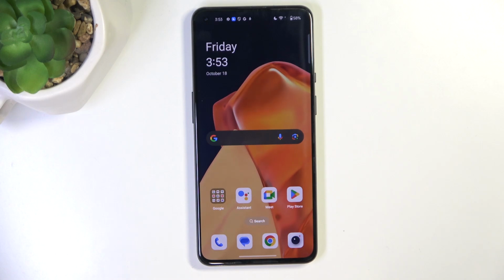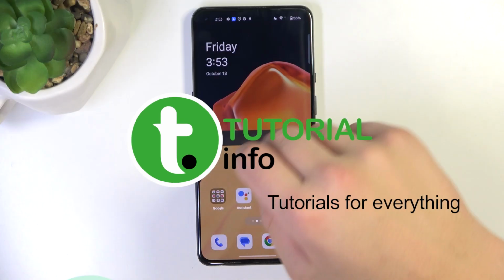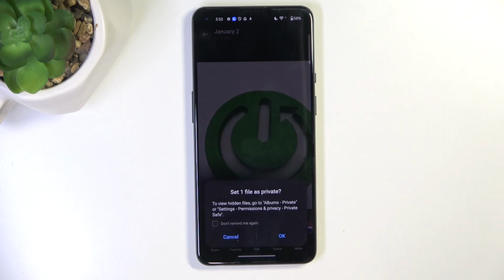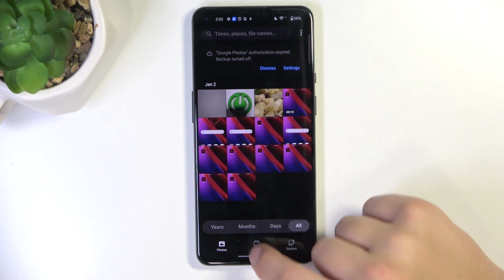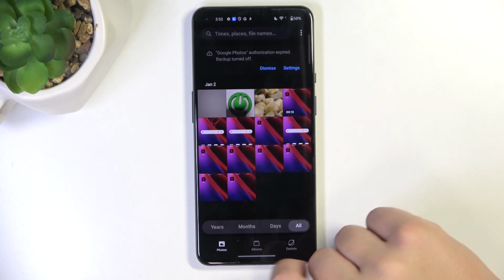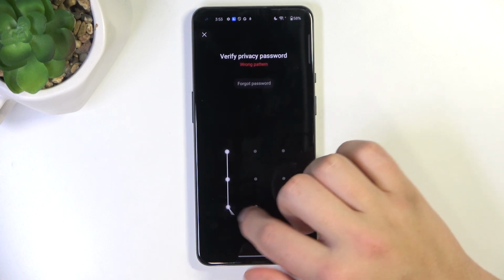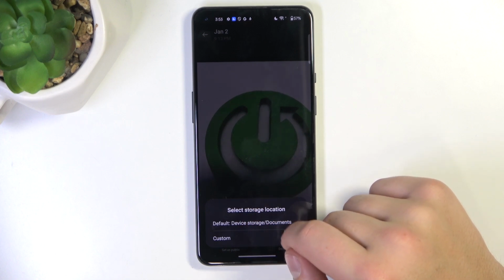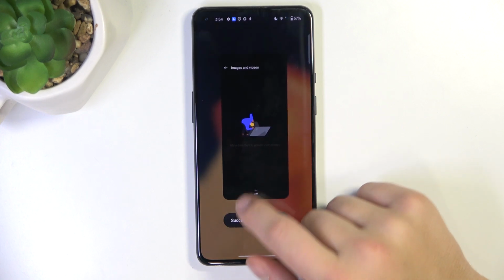OnePlus 9 - Hide Photos in Gallery | Protect Your Private Pictures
Hi! This guide will show you how to hide photos in the OnePlus 9 Gallery, ensuring your private pictures stay secure and hidden from plain view. Whether for privacy or organization, this feature allows you to keep personal photos discreet and accessible only to you. Safeguard your gallery effortlessly with this helpful tip.

How to Hide Photos in Gallery on OnePlus 9?
How to Secure Private Pictures in OnePlus 9 Gallery?
How to Use Hidden Photos Feature on OnePlus 9?